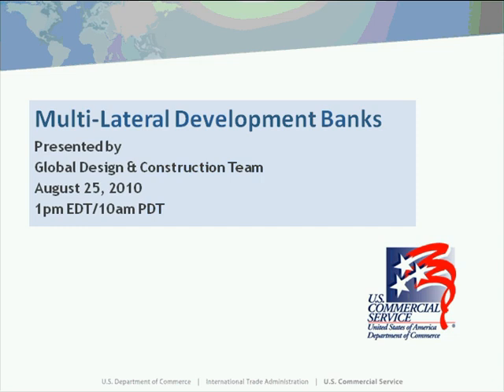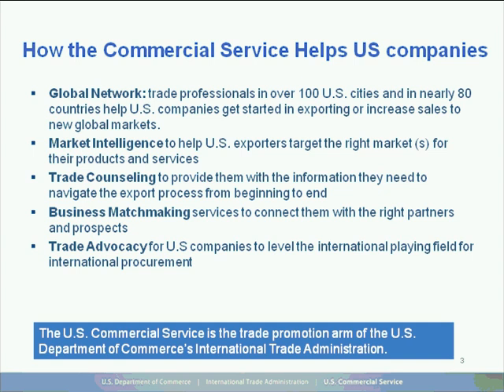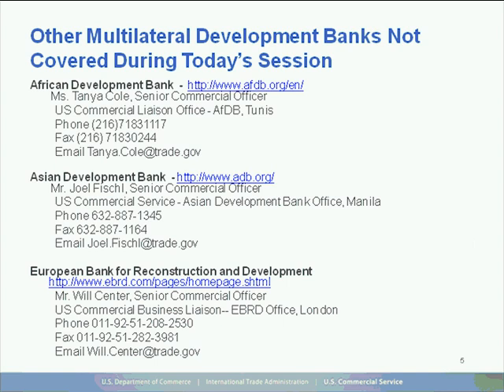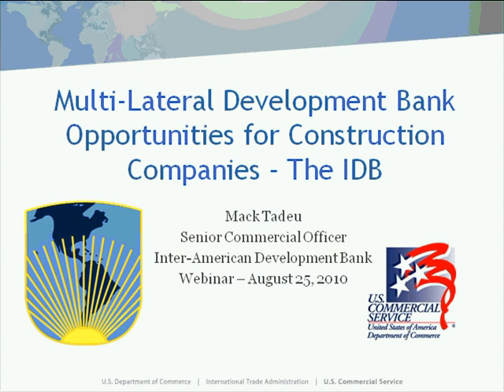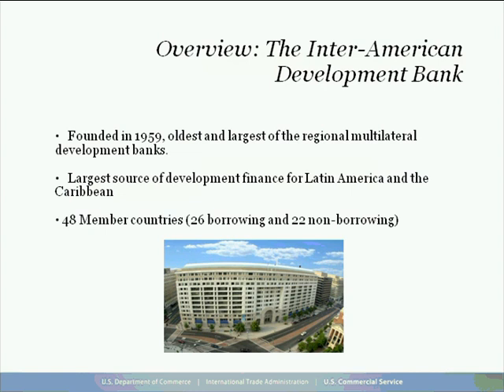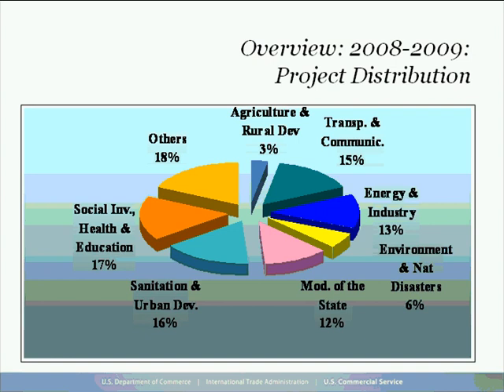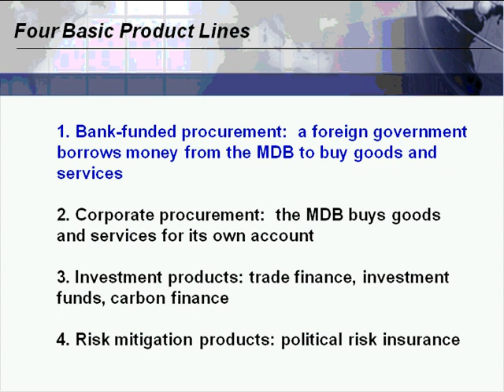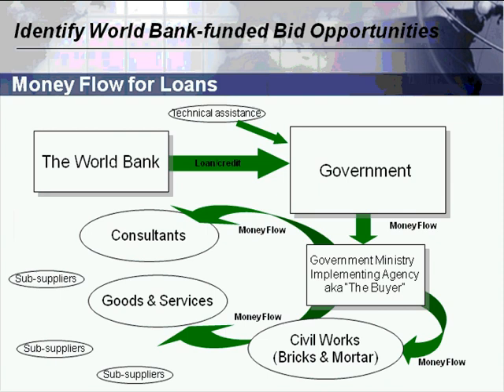NMEI Webinar Series: Multilateral Development Banks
This webinar series provides training for you, and value-added industry and market intelligence for your clients.  This webinar is presented by The Global Design and Construction Team.  This webinar is focused on the multilateral development banks.   This webinar will feature speakers from World Bank and Inter American Development Bank focusing on how US companies can benefit from bank resources.  Companies will learn about these organizations and the resources they have available for construction projects.